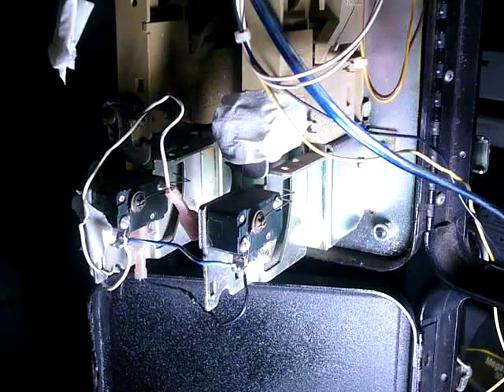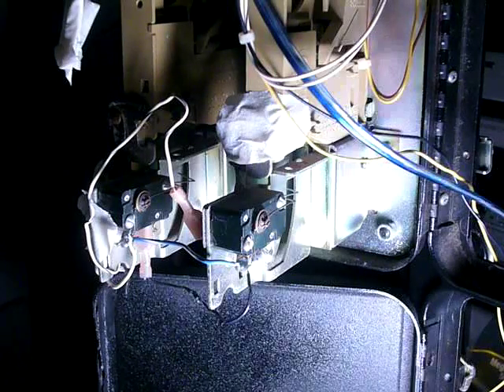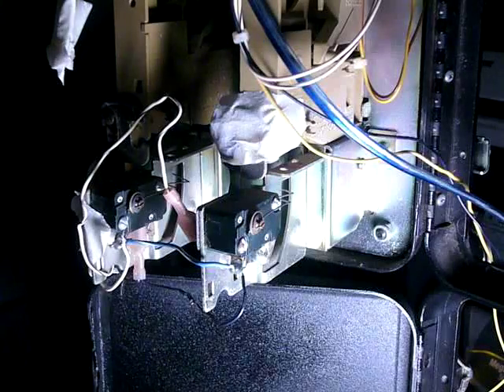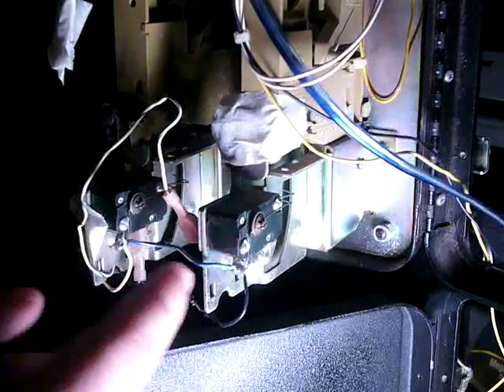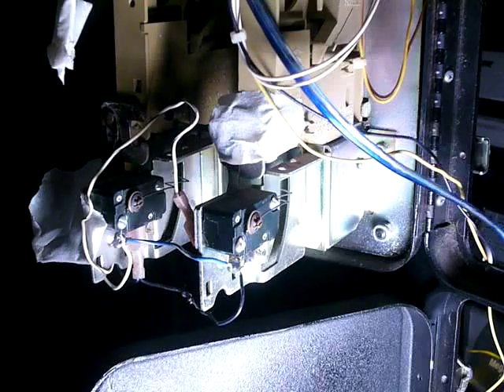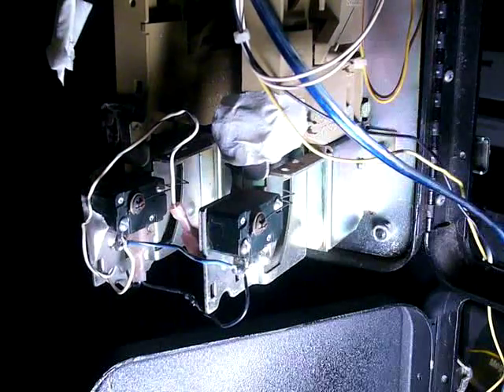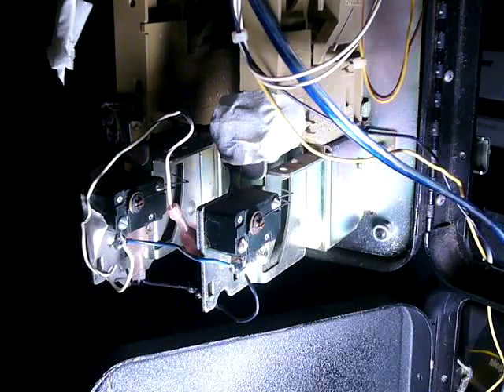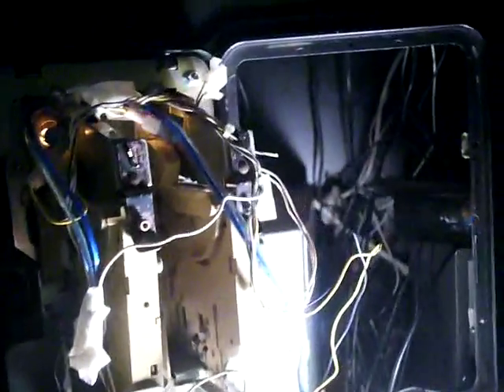how to wire coin door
OK the name of the guy that shows how to make the coin door light up is UMK3HumanSmokeUMK3